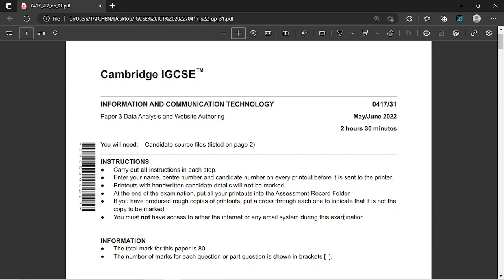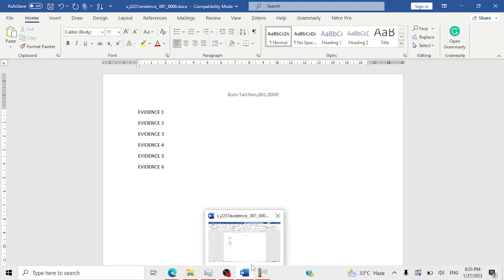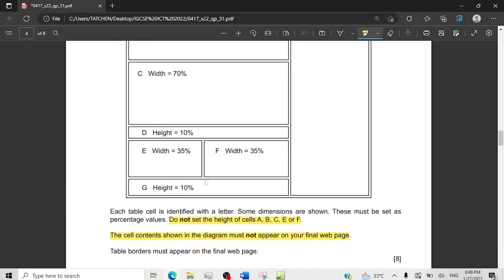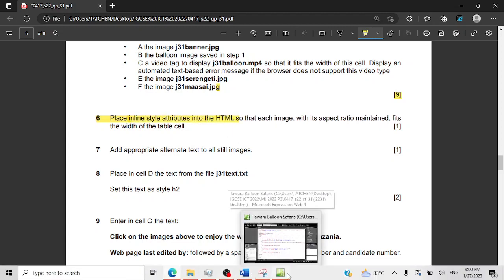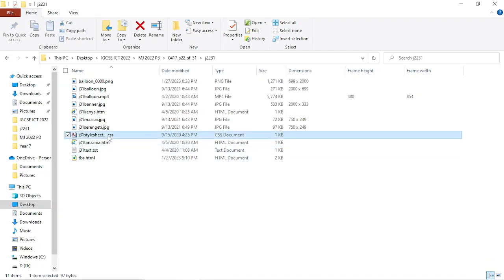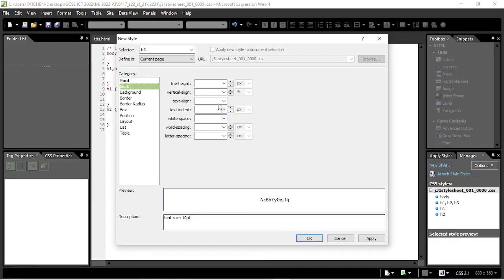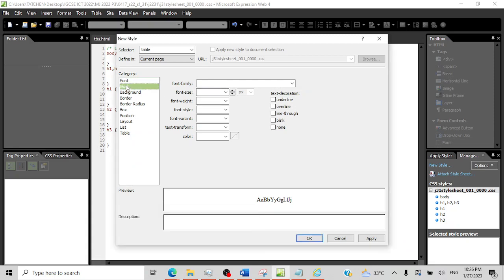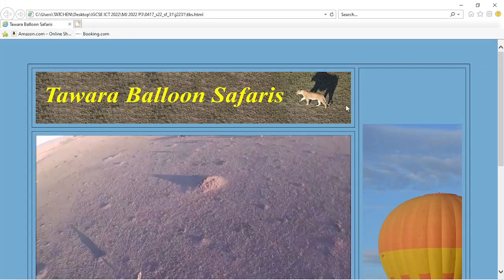ICT IGCSE PAPER 31 2022 WEBSITE AUTHORING MAY/JUNE -Microsoft Expression Web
How to carry out the website Authoring of IGCSE ICT Paper 3 May/June 2022. I explain the questions in detail and show different ways to solve the problem.